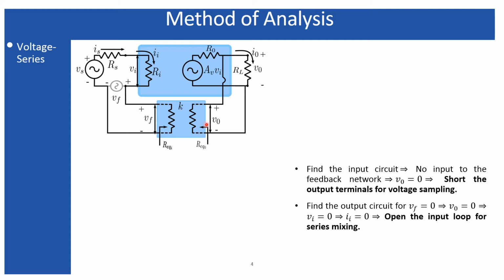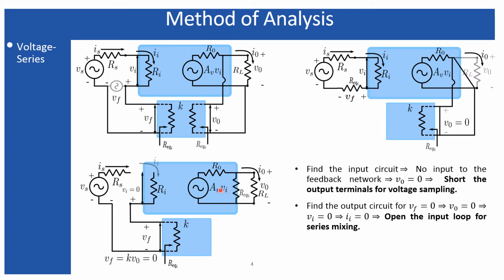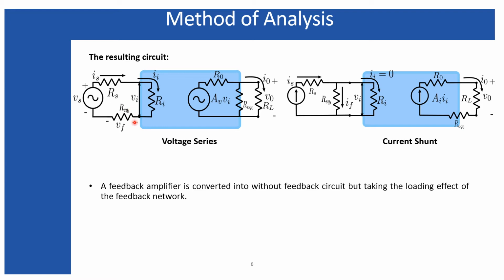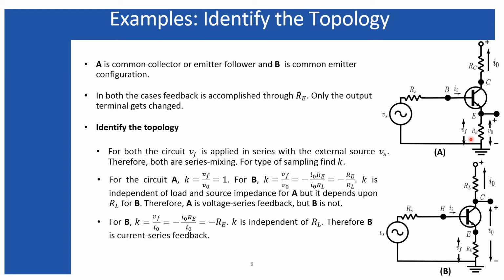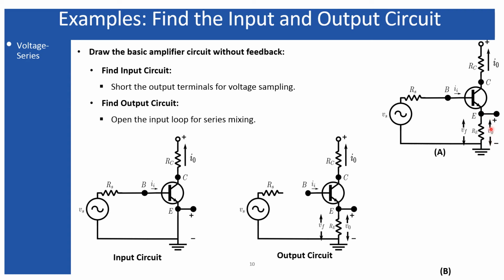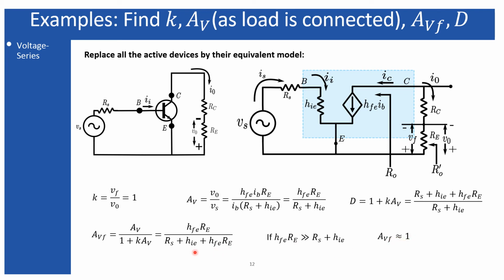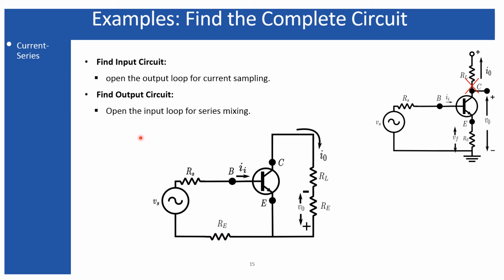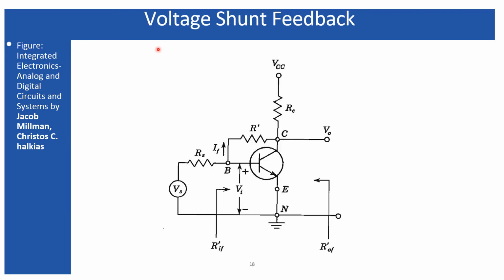L17 Negative | Feedback | Methods of Analysis | Implementation in | Voltage-Series | Current-Series